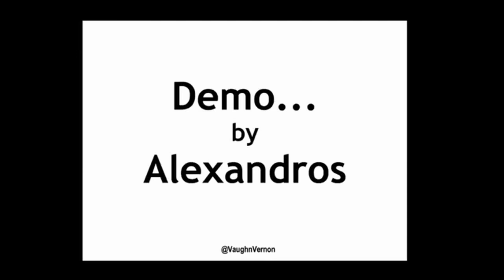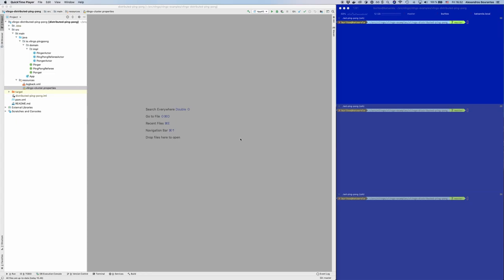Scale Your Domain Models